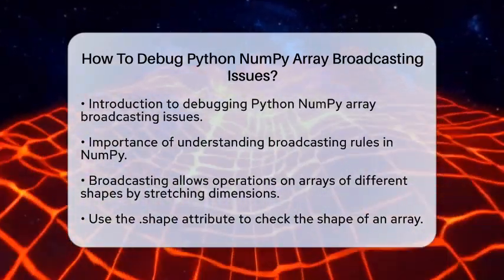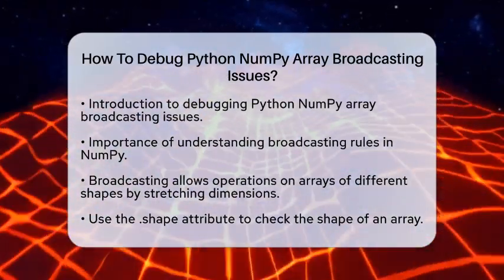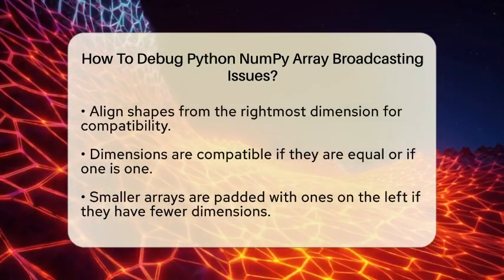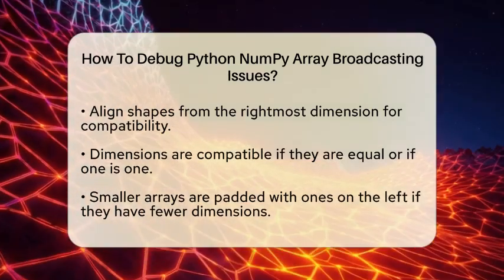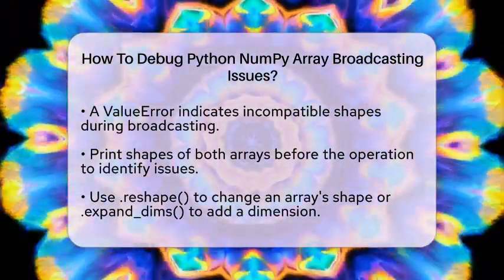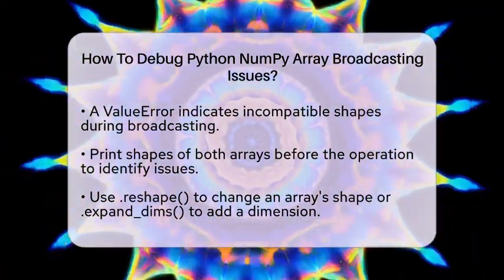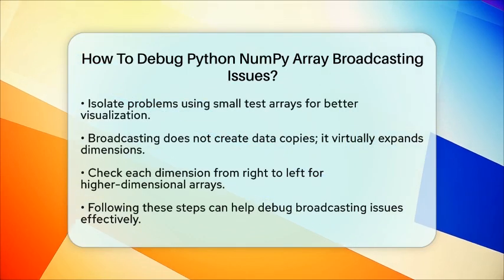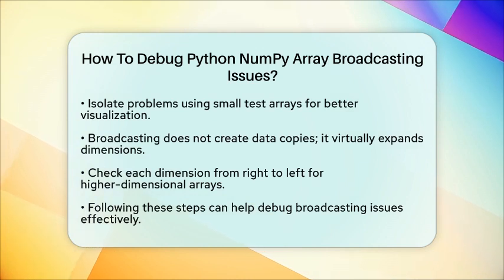How To Debug Python NumPy Array Broadcasting Issues? - Python Code School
How To Debug Python NumPy Array Broadcasting Issues? In this informative video, we will guide you through the process of debugging Python NumPy array broadcasting issues. Understanding how to effectively manage broadcasting can greatly improve your coding efficiency and help you resolve common errors. We will cover the fundamental principles of broadcasting in NumPy, allowing you to perform operations on arrays of varying shapes seamlessly.

You’ll learn how to compare the shapes of arrays, identify compatibility issues, and use methods like .reshape() and .expand_dims() to adjust dimensions as needed. We’ll demonstrate practical debugging techniques, including how to print array shapes before operations to pinpoint errors. Additionally, we’ll share tips for using small test arrays to visualize the alignment of shapes and understand how broadcasting works in different scenarios.

Whether you are a beginner or looking to refine your skills, this video will provide you with essential strategies to tackle broadcasting problems effectively. Join us as we simplify these concepts and empower you to write more efficient Python code with NumPy.